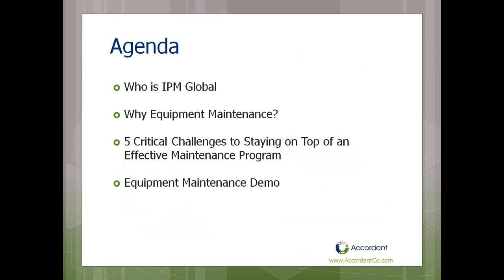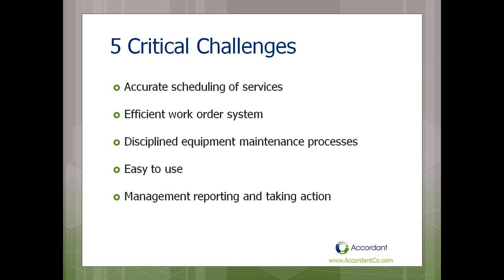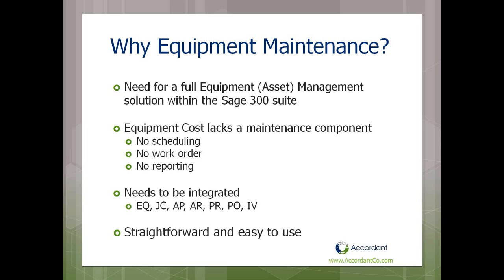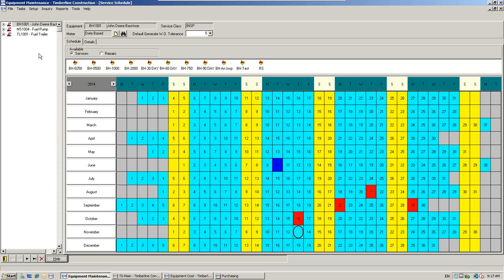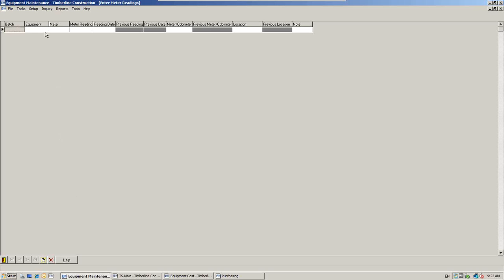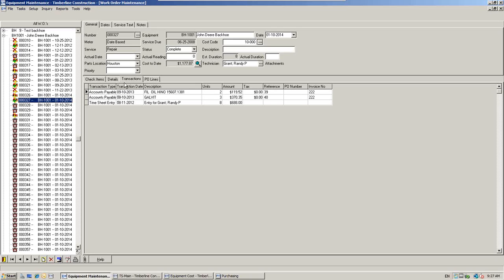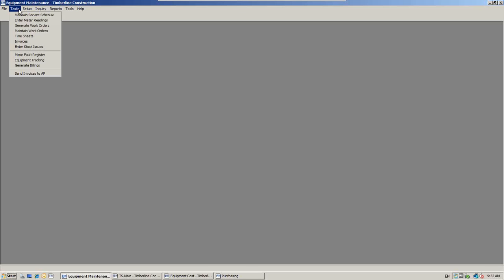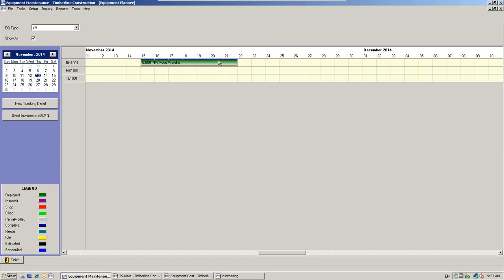5 Critical Issues in Maintaining Your Heavy Equipment for Sage 300 CRE (Timberline)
This webinar is for users of Sage 300 CRE (Timberline) software.

Proper maintenance on your equipment fleet is vitally important to a construction company. Not only does poor maintenance prematurely reduce the value of your equipment assets but it also creates safety risks that can cost you even more in higher insurance rates and legal fees if there are injuries. Company owners and executives know this in theory but often times the shop is the last on the list when it comes to having automation tools to help monitor, track and report on equipment maintenance.

In the webinar we’ll talk about 5 key issues you want to make sure you have covered in maintaining your equipment and then look at an automated tool that works with Sage 300 CRE (Sage TImberline Office) that can greatly improve your ability to stay on top of your preventative maintenance program.